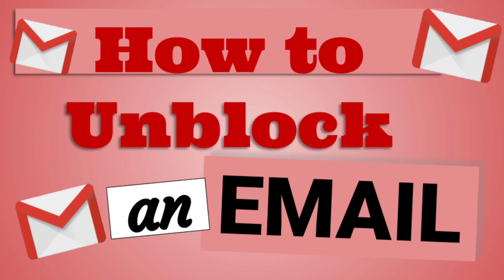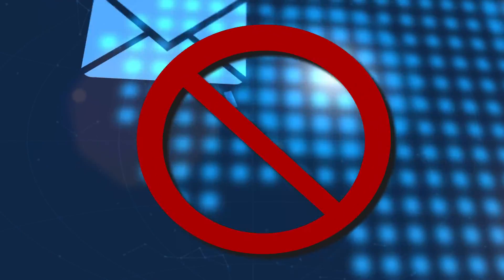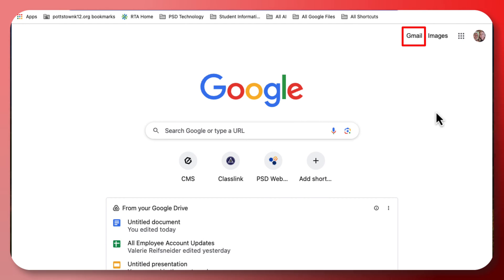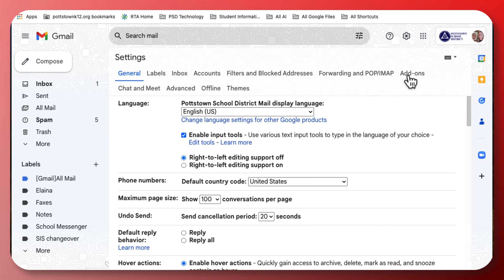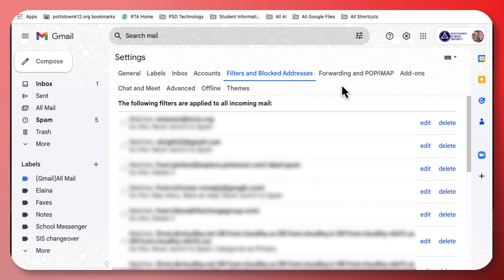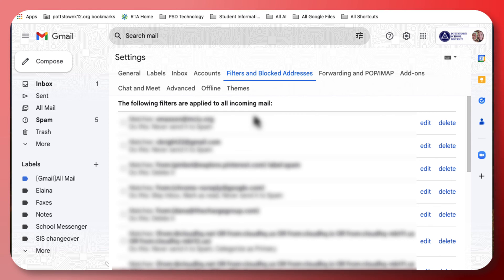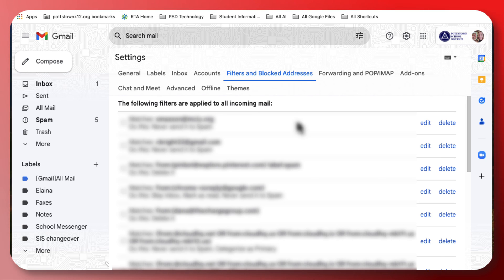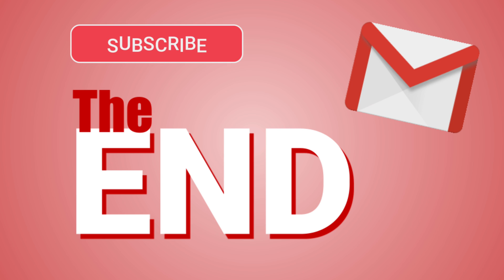How to unblock an email in Gmail incase you didn't mean to!!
We all are guilt of this, of accidentally blocking an email that we did not mean to. Here is how to unblock that email!!